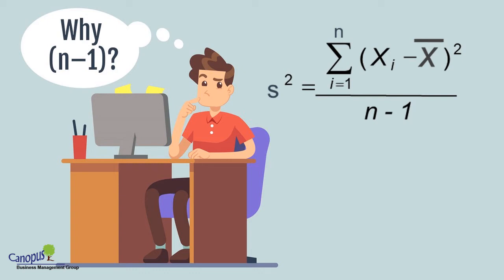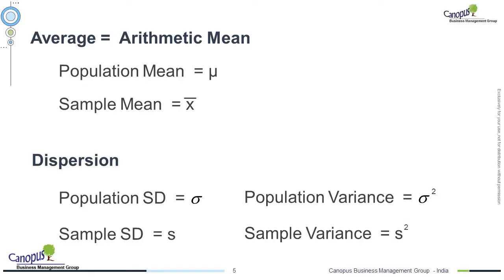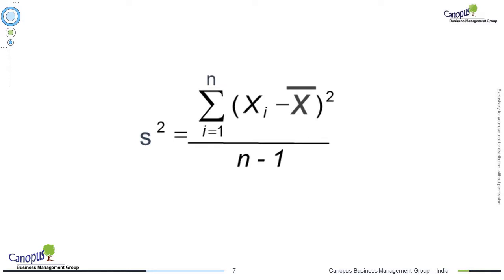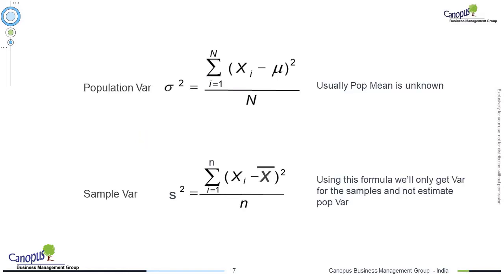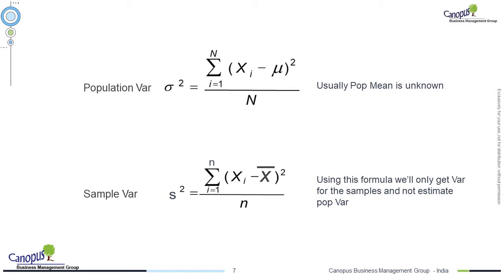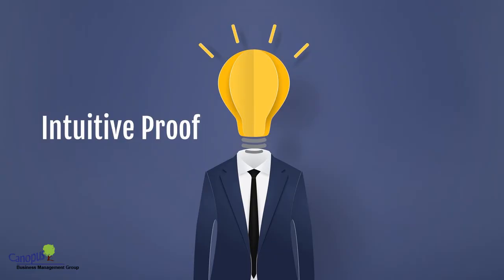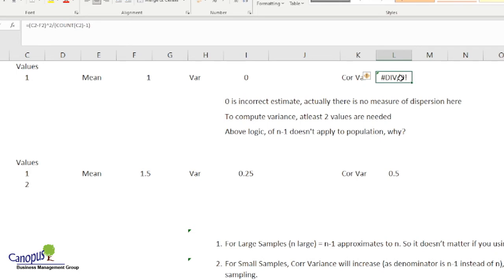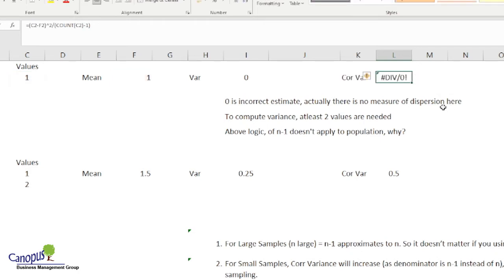Why use n-1 for sample standard deviation formula? Practical Example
In Statistics calculations, for StandardDeviation of Sample we use n-1 instead of n. Understand why it is used with an example and its impact on SampleSize.

This will be useful for LeanSixSigmaCertification (CSSBB and CSSGB) of IASSC and ASQ, viz., SixSigmaGreenBeltCertification Course and LeanSixSigma Black Belt Certification.

Visit the below link to learn  'Correct Formula for Standard Deviation & Variance in Excel ? Which one to use'